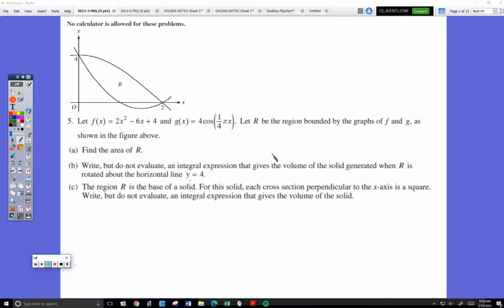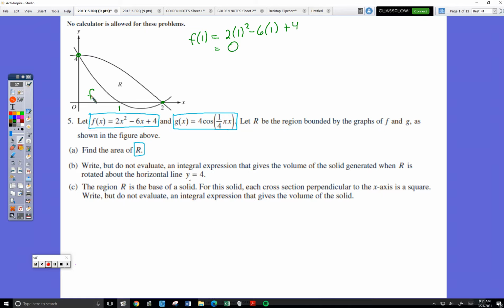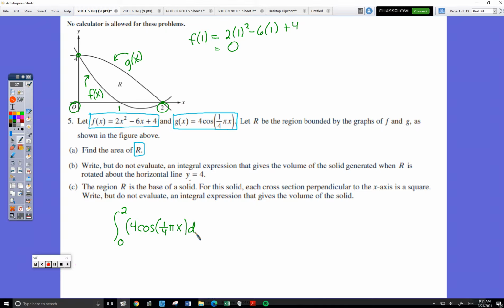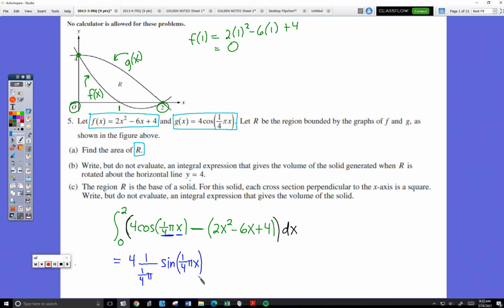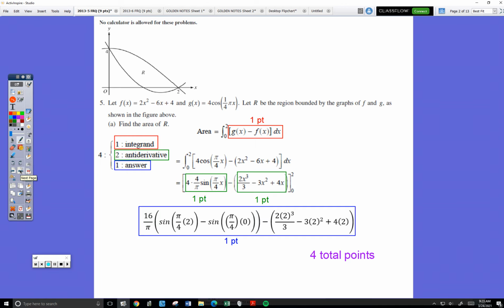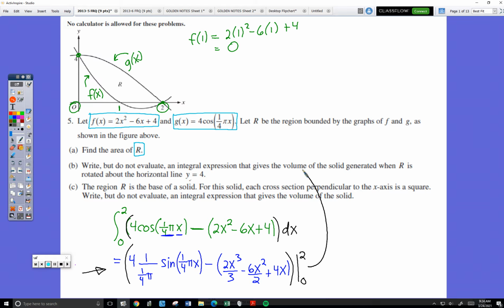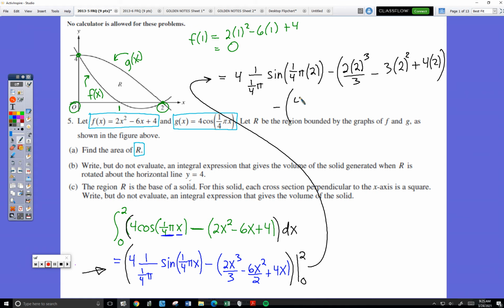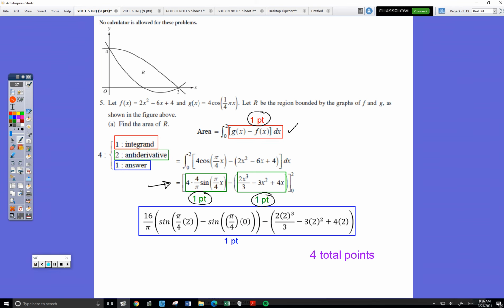2013 AB FRQ